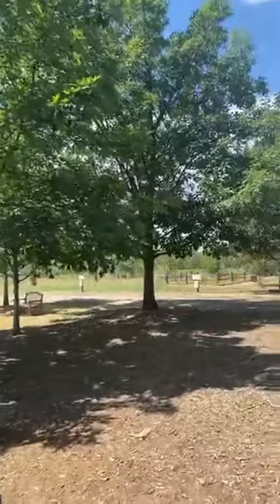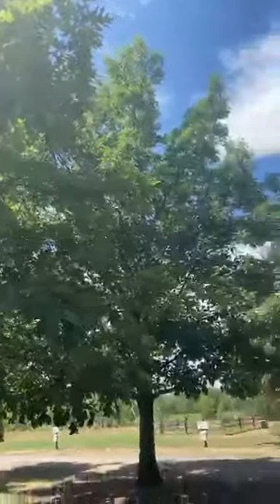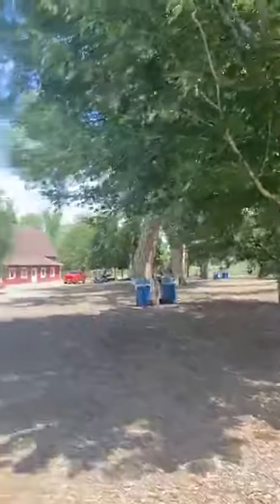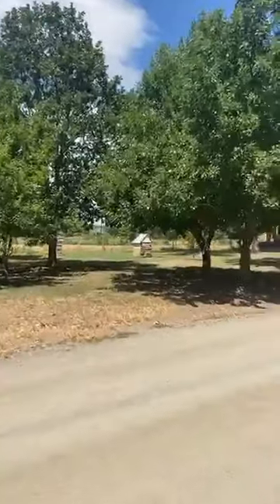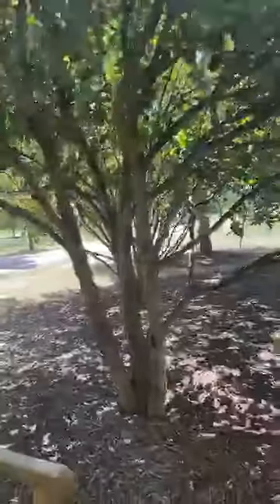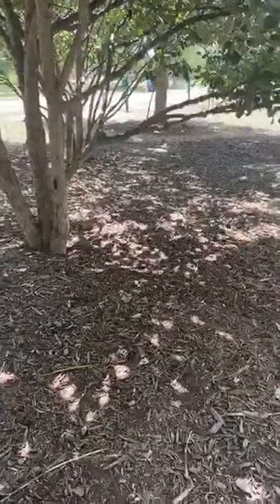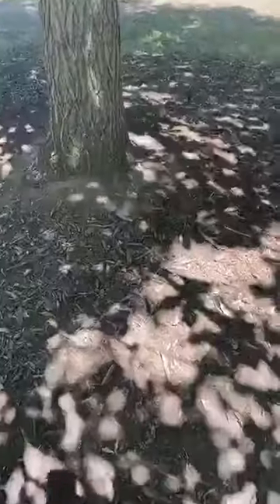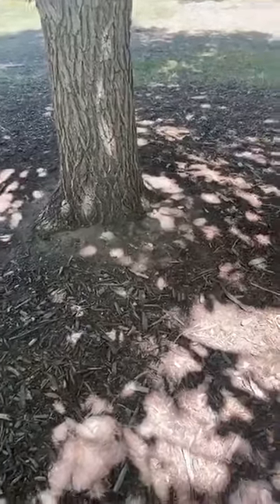Sarah's Science-Based Sustainability Secrets Series- Episode 8- Urban Trees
Best practices in tree care:
Watering